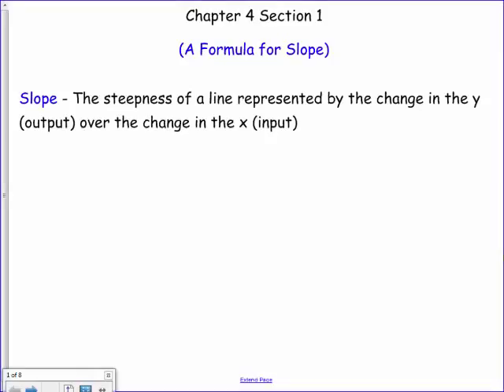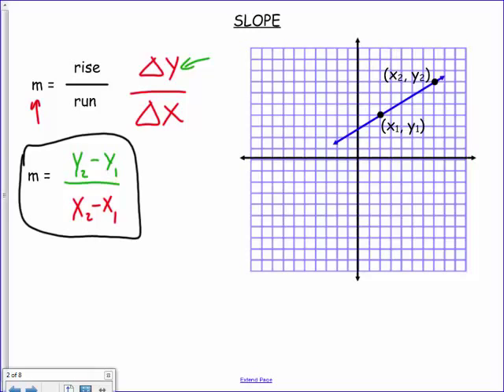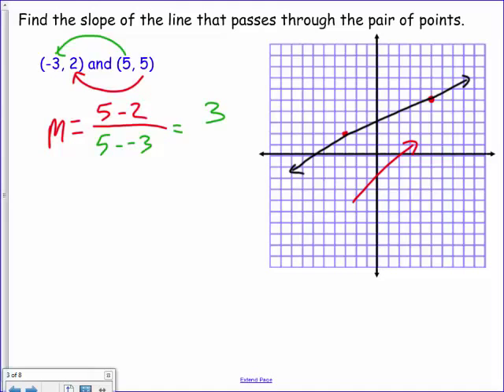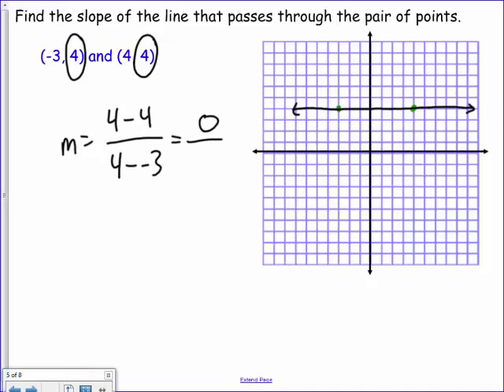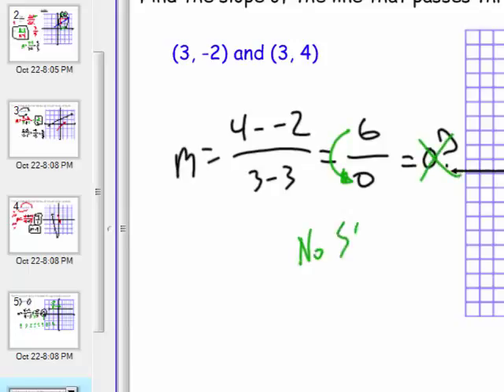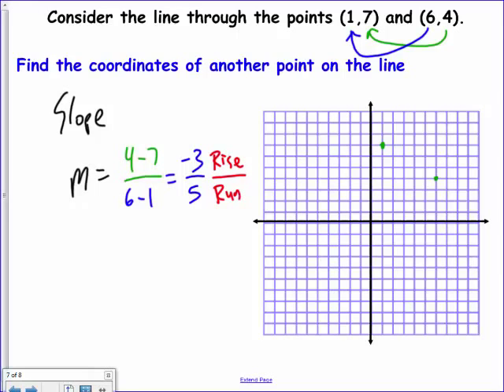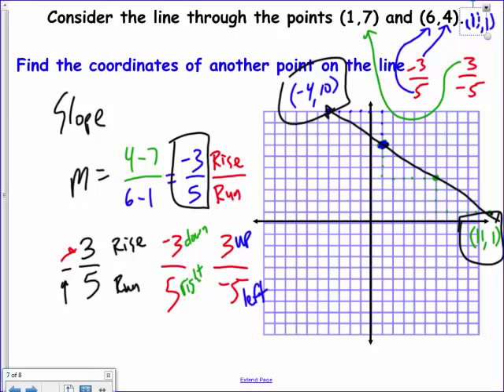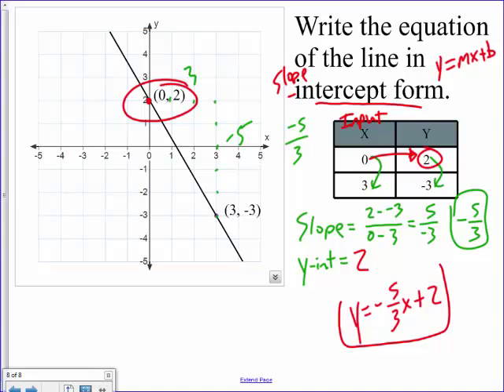Intermediate Algebra - Formula for Slope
Algebra lesson over the formula for the slope of a line